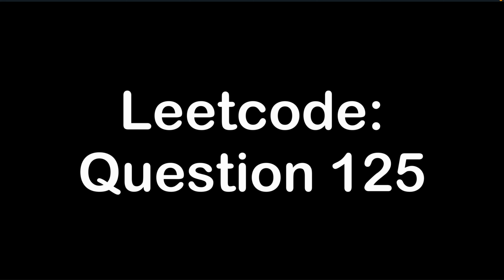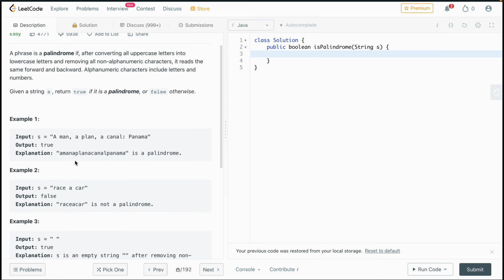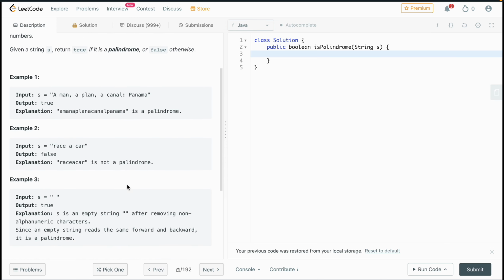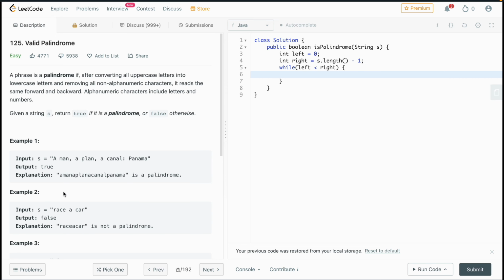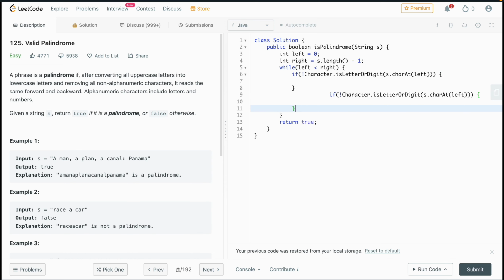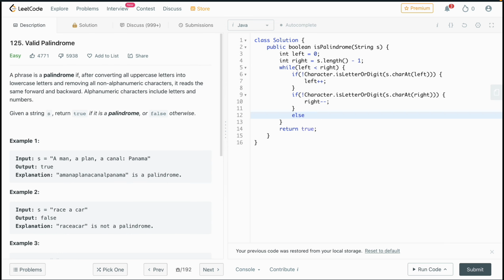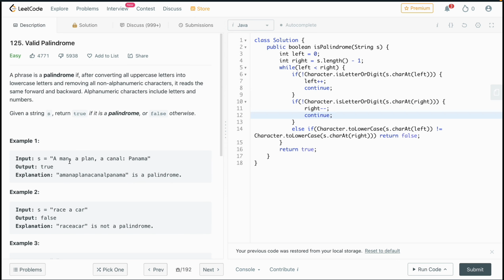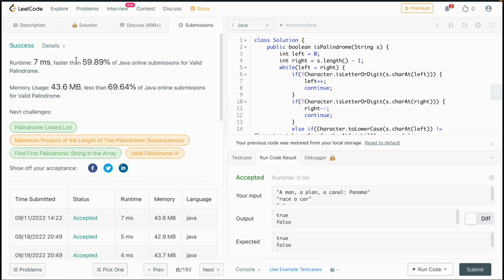Leetcode 125: Valid Palindrome | Java Solution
Going over the Java Solution for Leetcode 125: Valid Palindrome